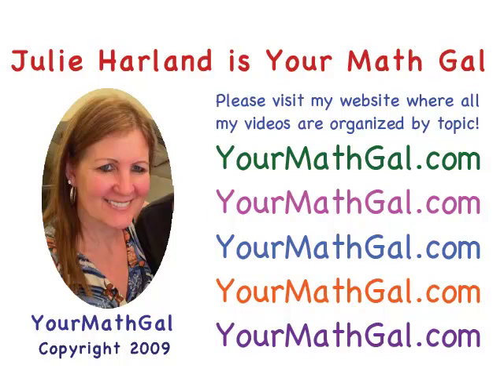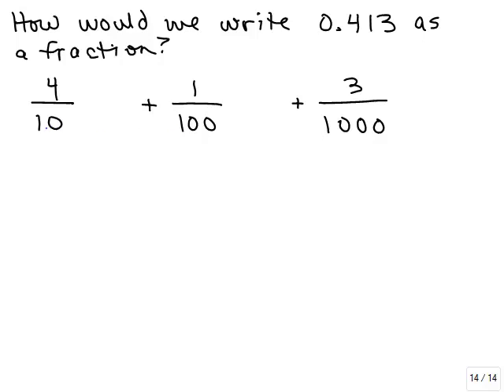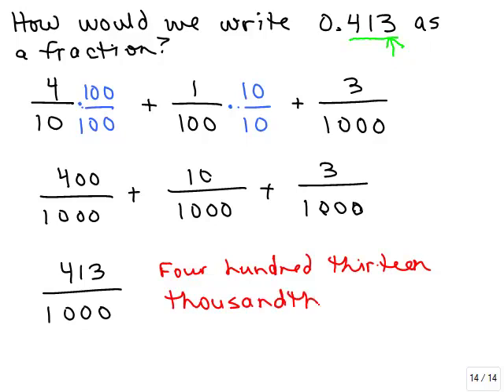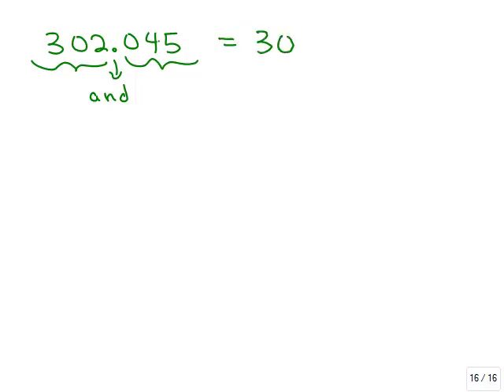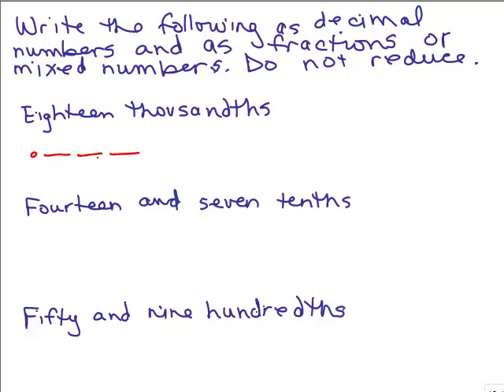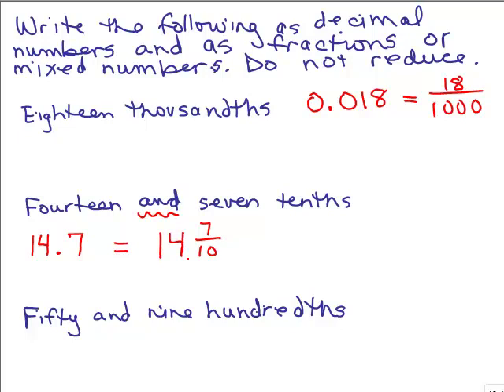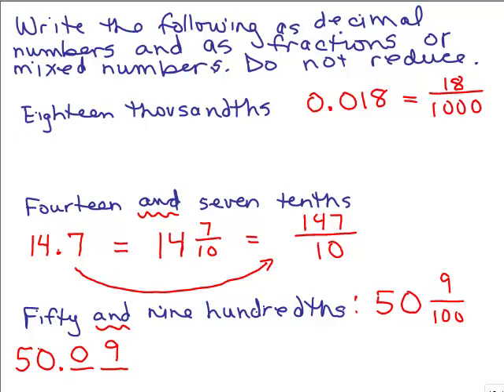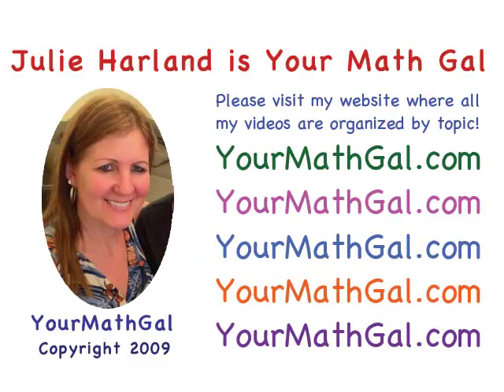Decimals to Fractions and words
Youtube videos by Julie Harland are organized Shows how to write decimals as fractions or mixed numbers, and how to rewrite a number in words as a fraction or decimal.

dec120.mp4